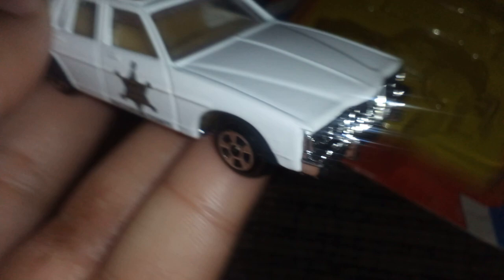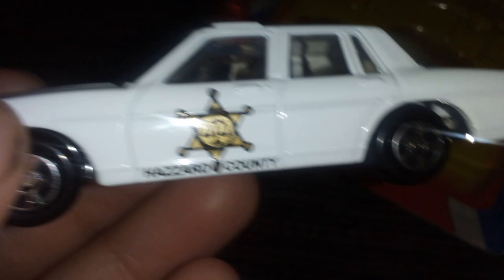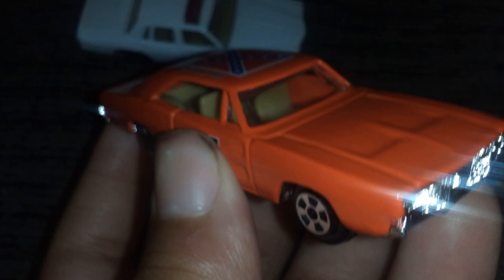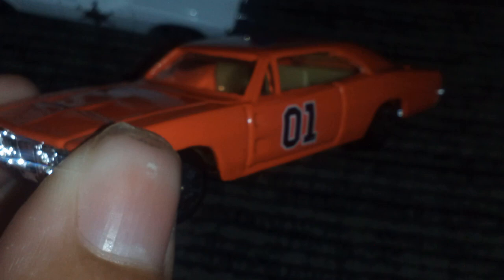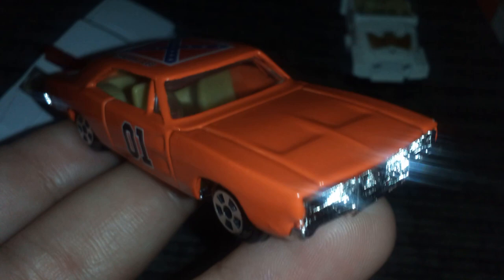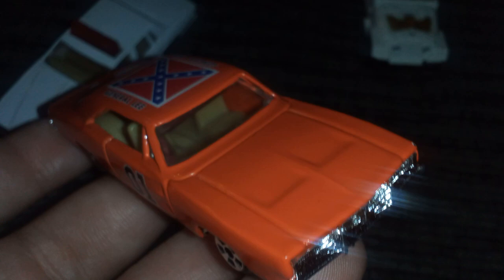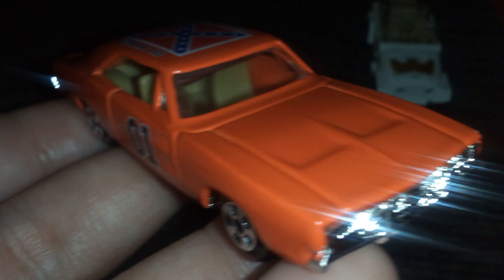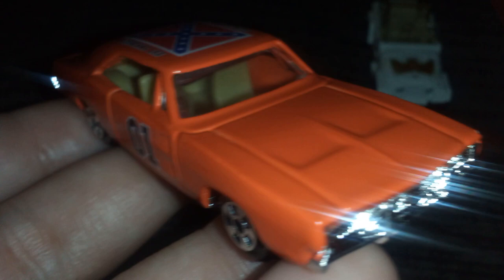ERTL: "THE DUKES OF HAZZARD" TV Show 1979-1985. $75.00